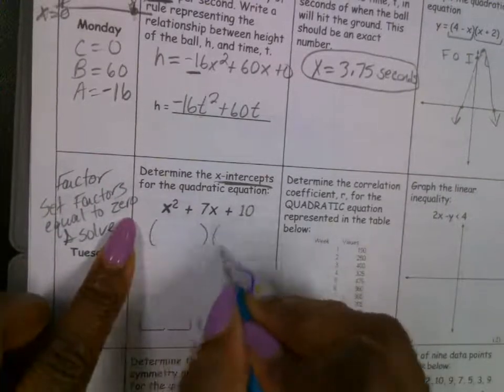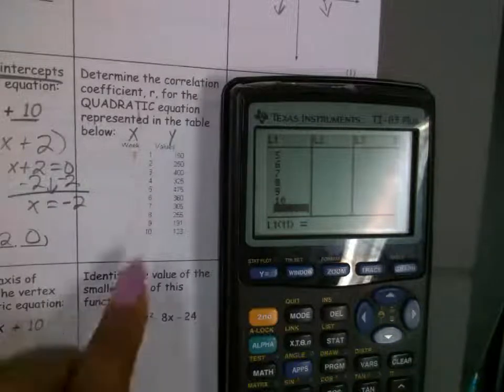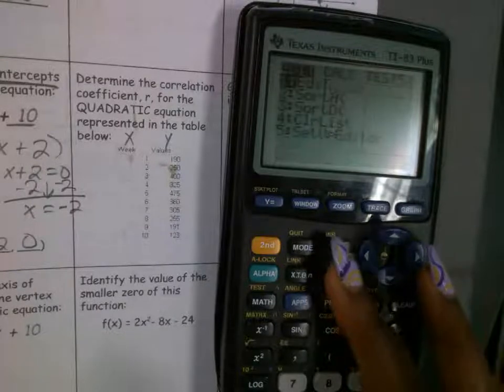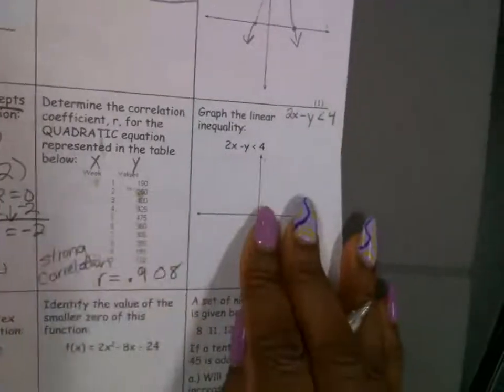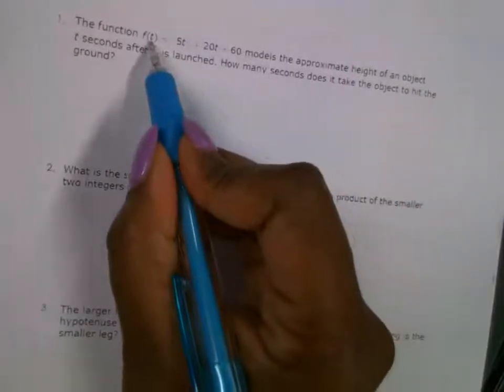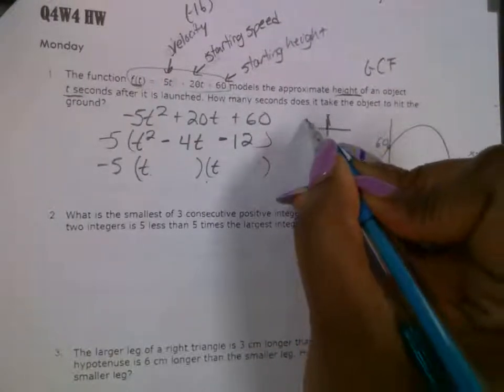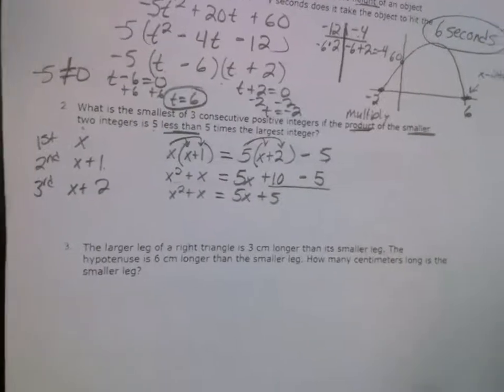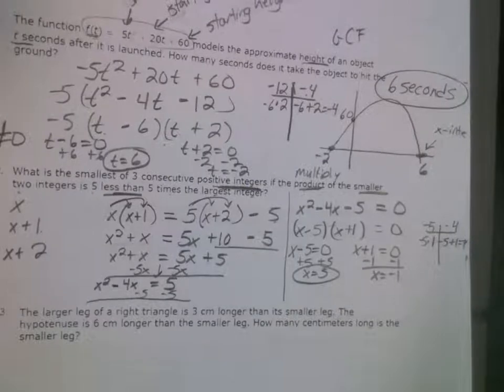Q4W4 M1 Tuesday: Elimination Method